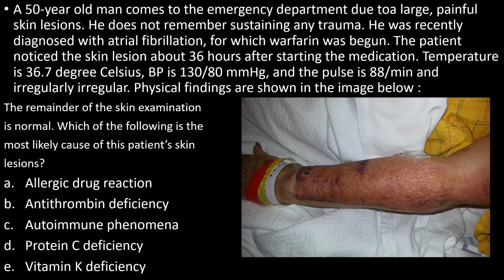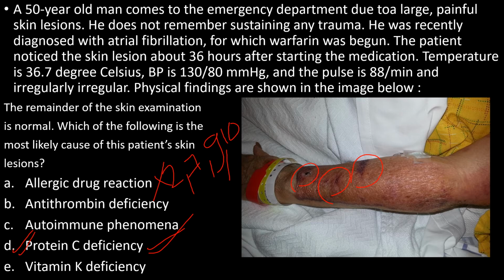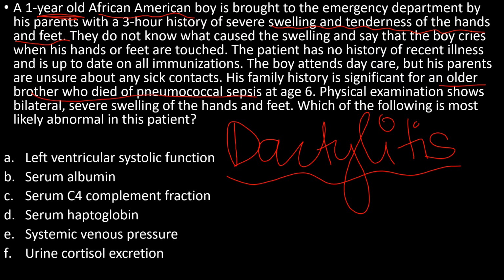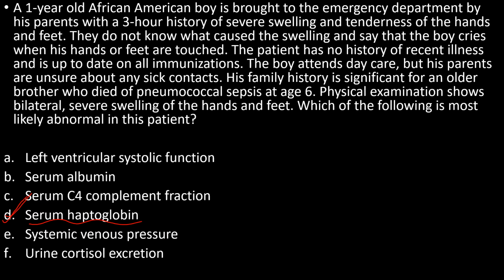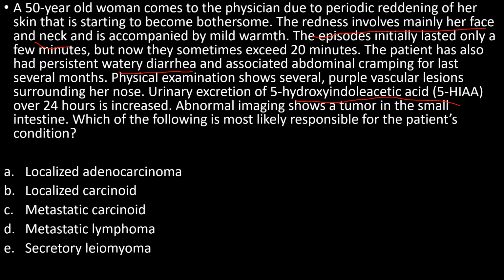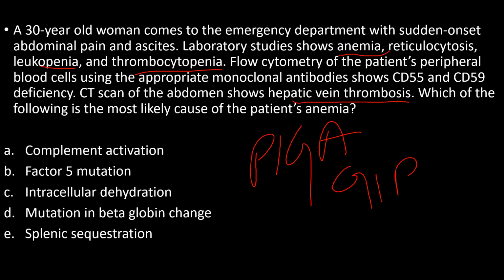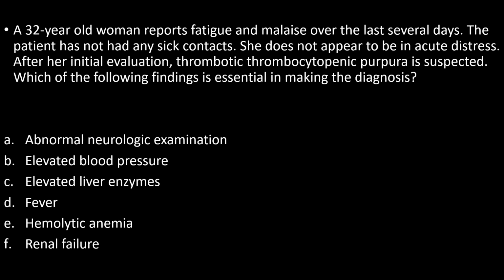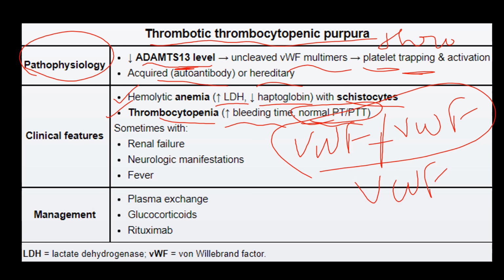U-WORLD QUESTION BANK PART-2 (HEMATOLOGY AND ONCOLOGY)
This video is a great way to discuss some of the top-rated u-world questions; beneficial for USMLE step 1.